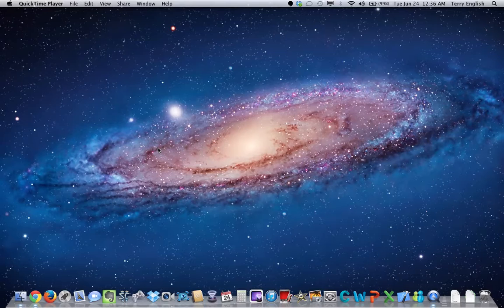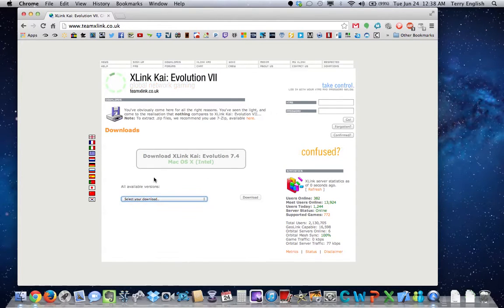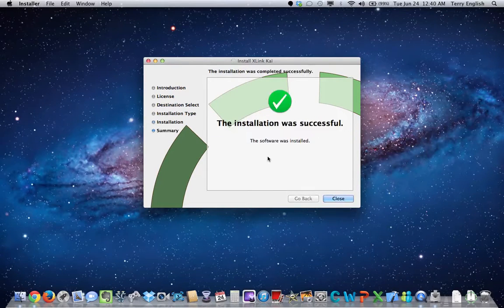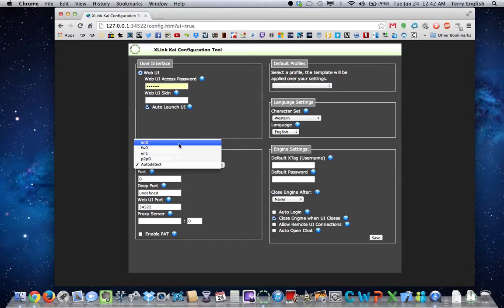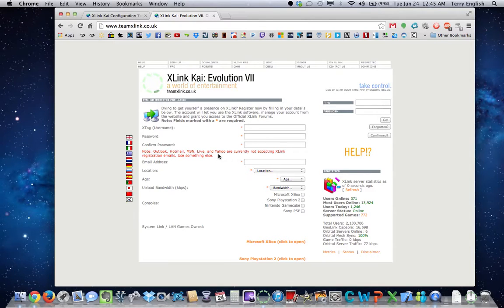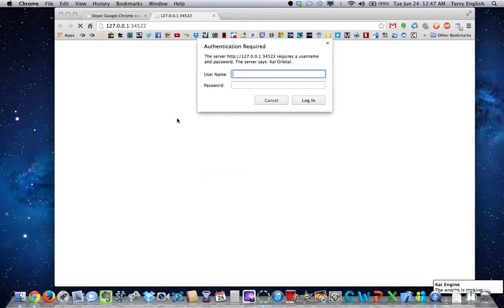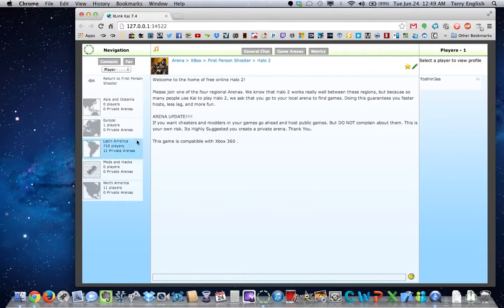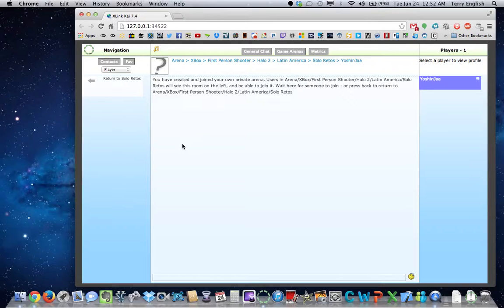Xlink Kai Mac OS X Installation Guide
Xlink Kai installation guide for OS X computers. My OS X version on this recording is OS X 10.7.5. You do not have to be on this exact version for this guide. You will need the following program:
(Winpcap IS NOT needed for this to work on Mac OS)